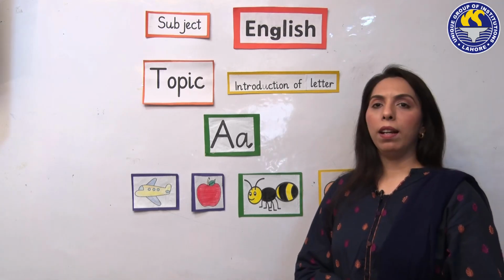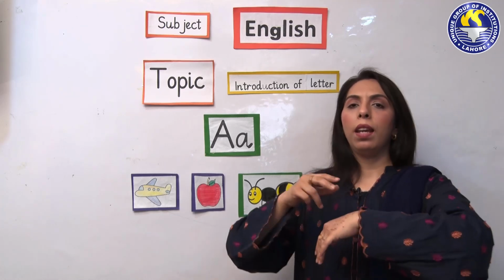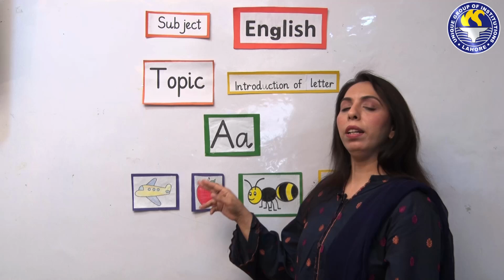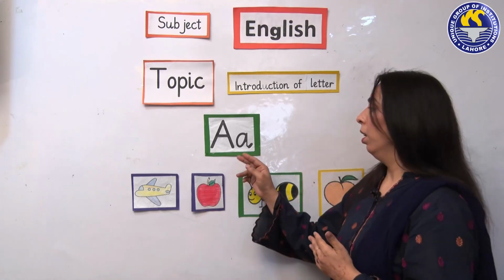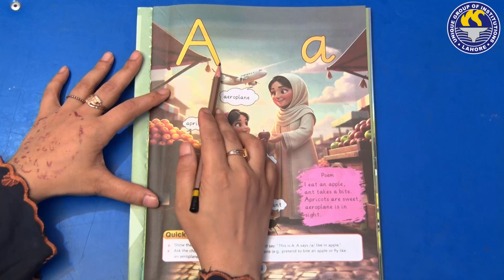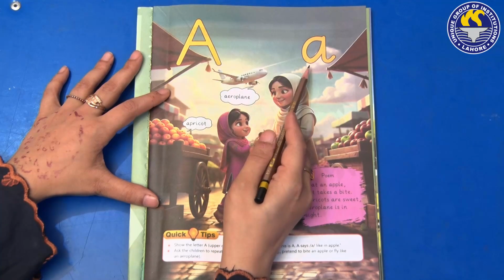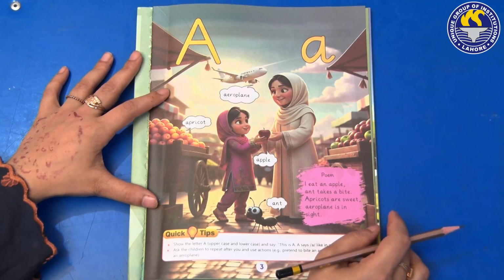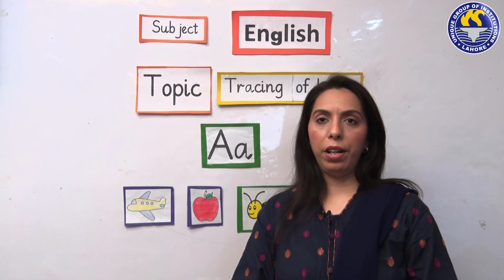Class Pre Prep Subject English Topic Introduction & Writing of Letter “Aa” Lecture No 1